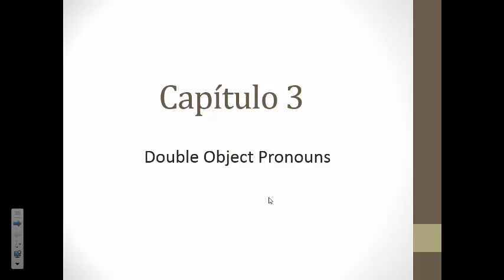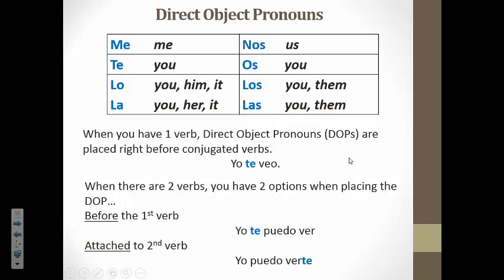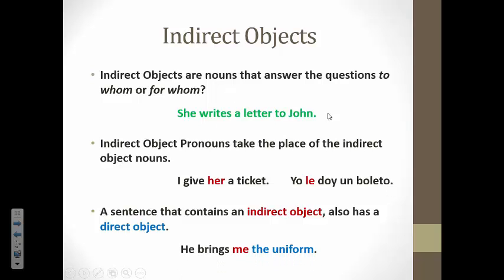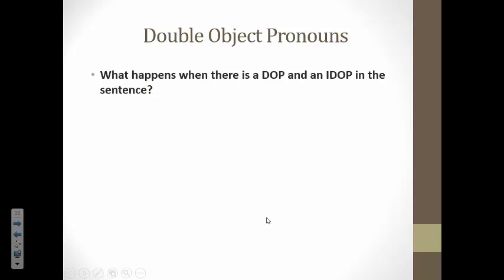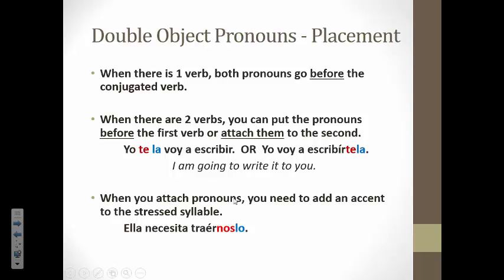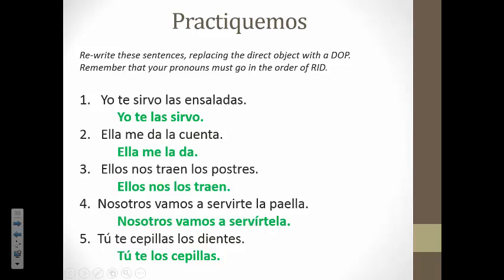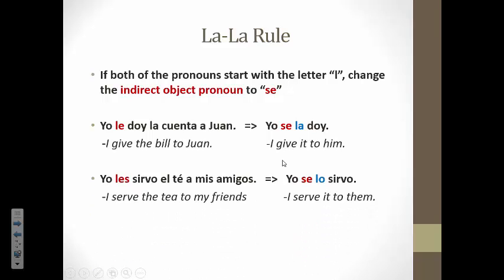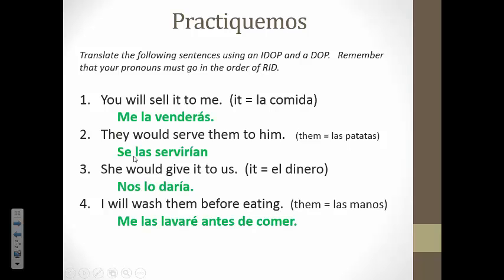Double Object Pronouns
Watch this 14 minute video about how to use double object pronouns in Spanish.